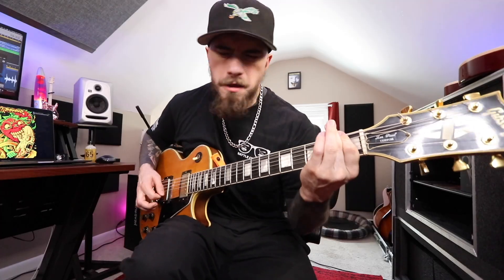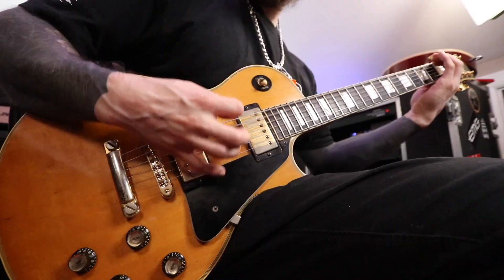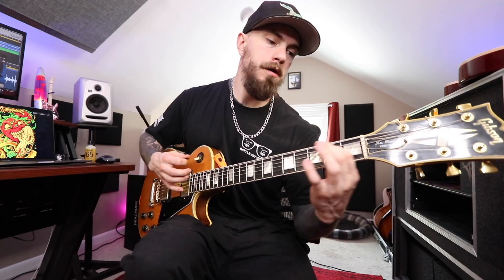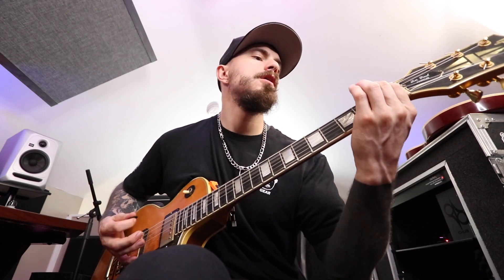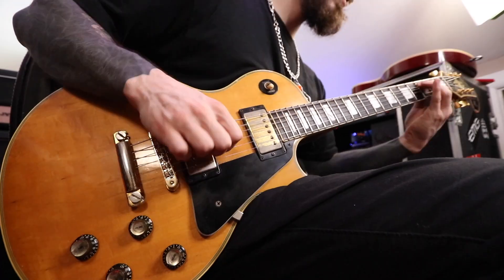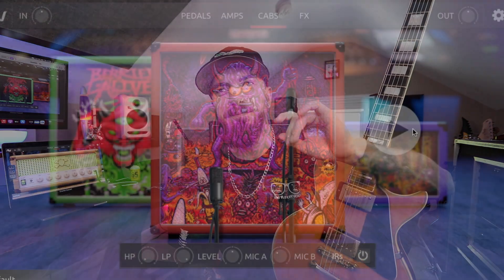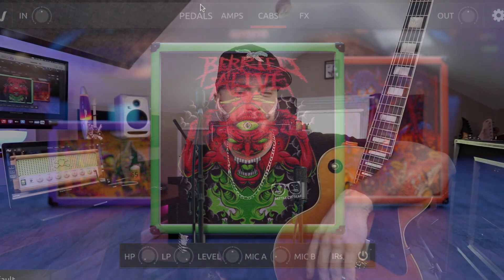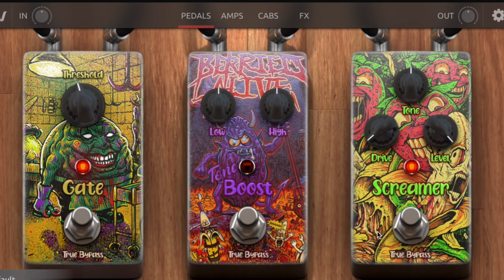THE BERRIED ALIVE AMP SIM IS PRETTY COOL!